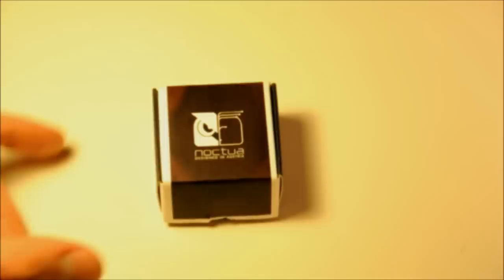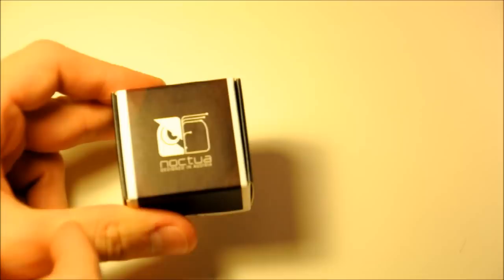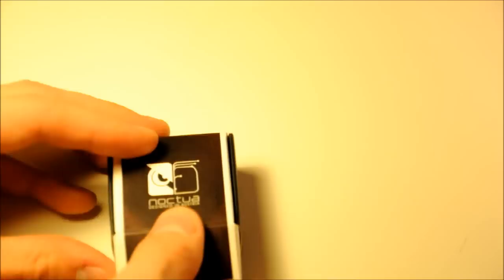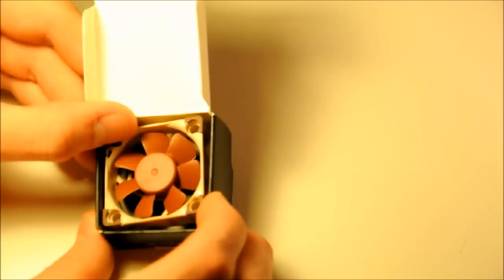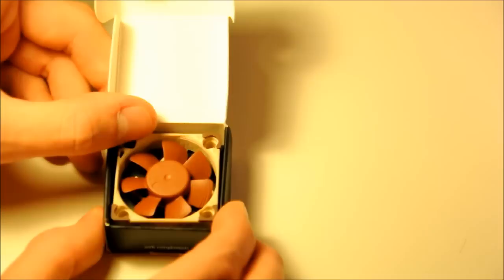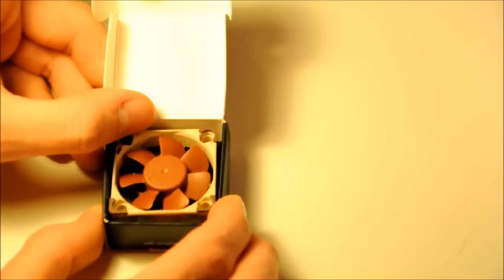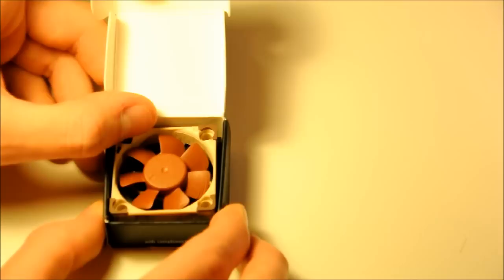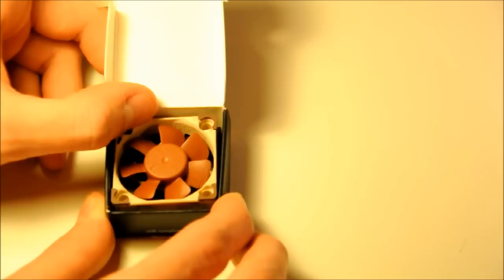TOP SECRET Noctua product!!! -Hal Thompson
Sorry guys, this video was just for fun!